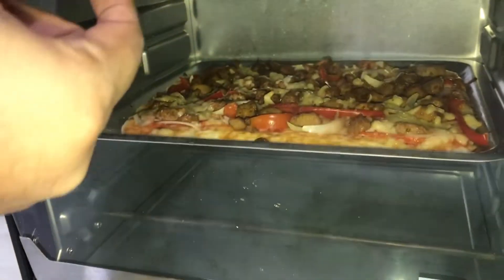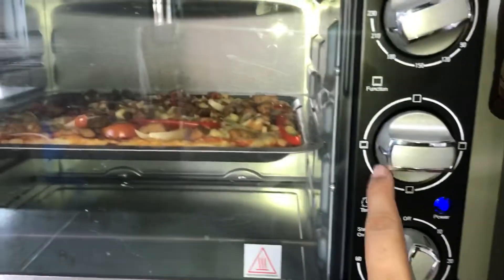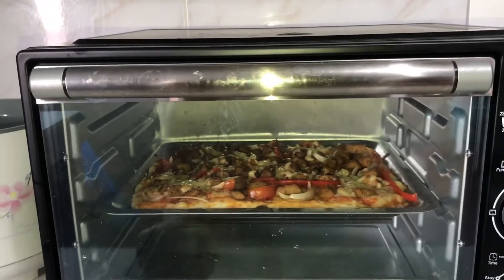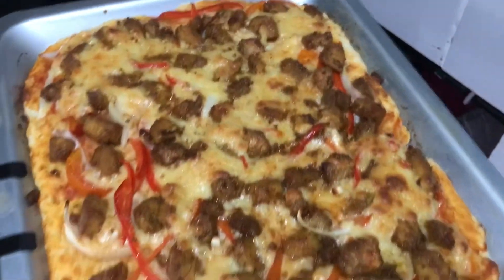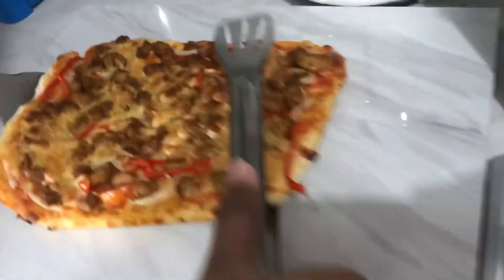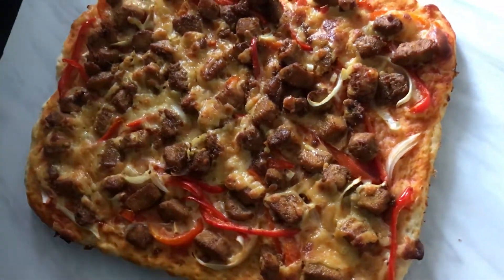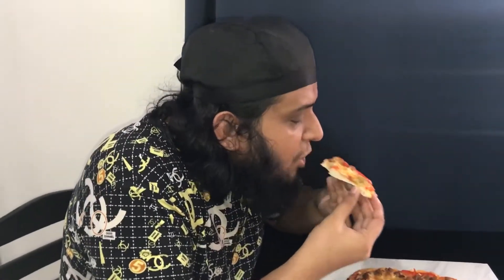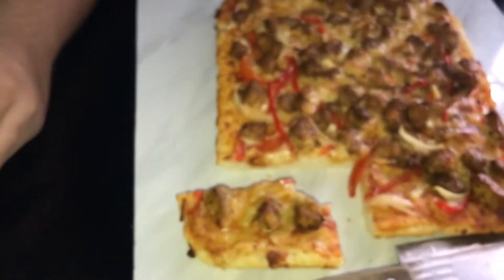Muktadir Pardesi's Homemade Pizza Treat | A Successful Chicken Pizza Experiment